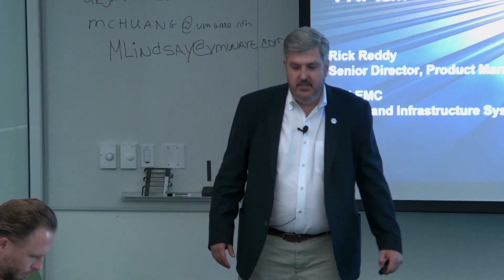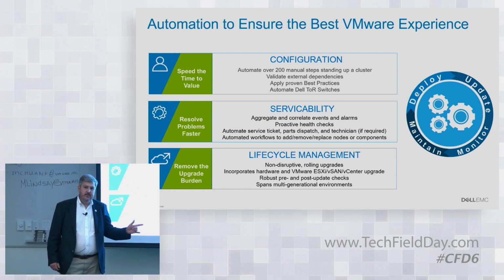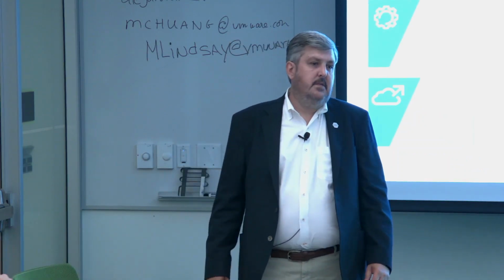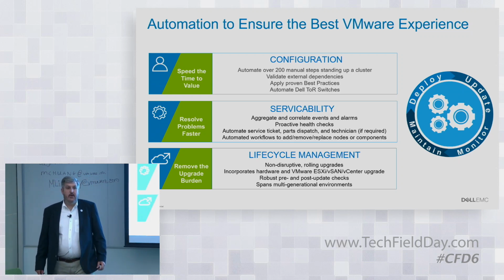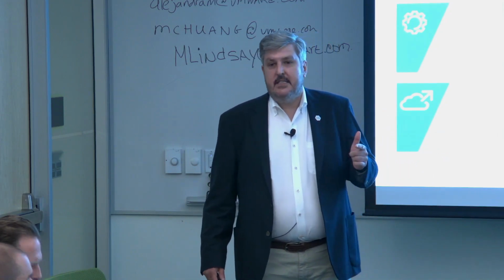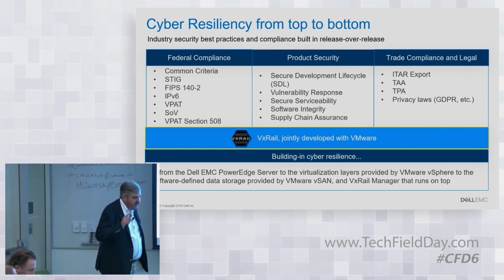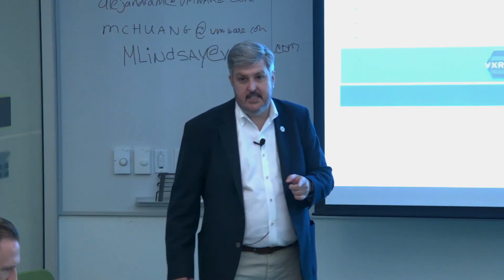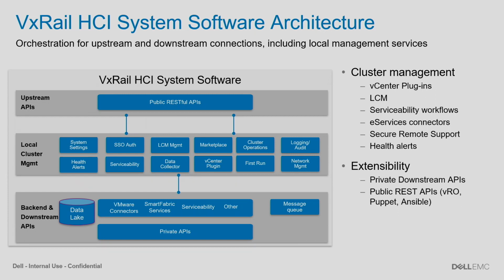Dell EMC VxRail - The Foundation for Hybrid Clouds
Whether you are accelerating data center modernization, deploying a hybrid cloud or creating a developer-ready Kubernetes platform, VxRail delivers a turnkey experience that enables our customers to continuously innovate. The only fully integrated, pre-configured, and pre-tested VMware hyperconverged system powered by VMware vSAN on the market, VxRail transforms HCI networking and simplifies VMware cloud adoption, while meeting any HCI use case - including support for many of the most demanding workloads and applications.

Presented by Rick Reddy, Director, Product Management, VxRail, Dell Technologies

Recorded at Cloud Field Day 6 in Palo Alto, CA on September 27, 2019.